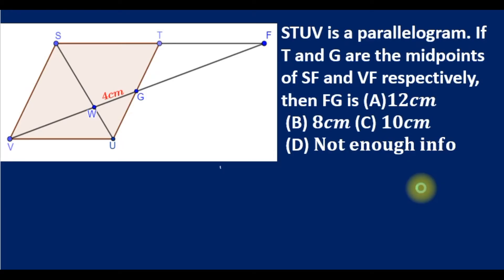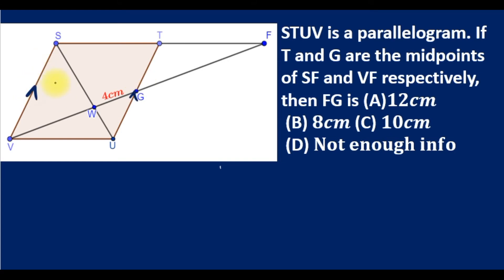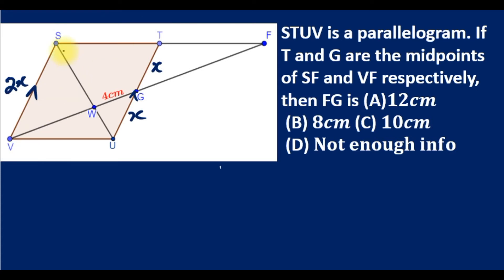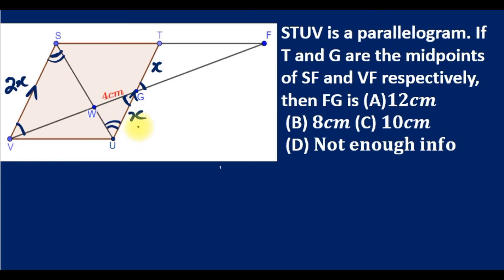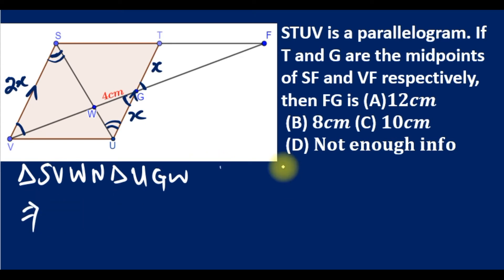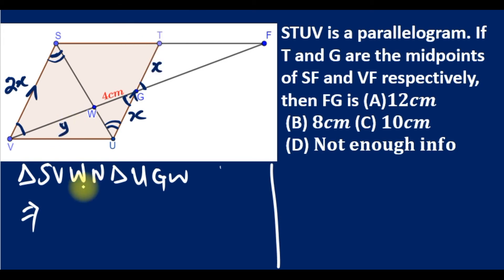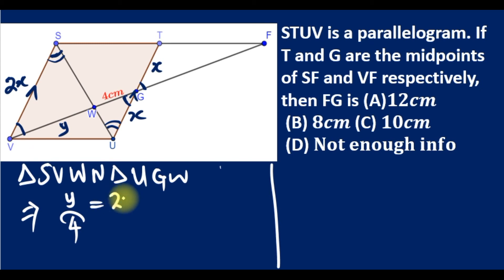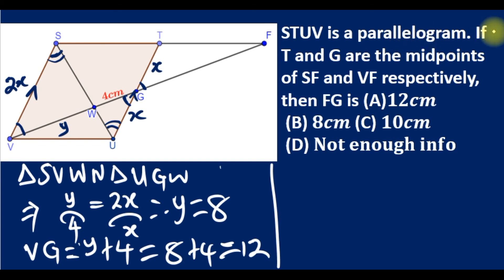Similar triangle exam ques 10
A simple but tricky exam question with the step by step solution